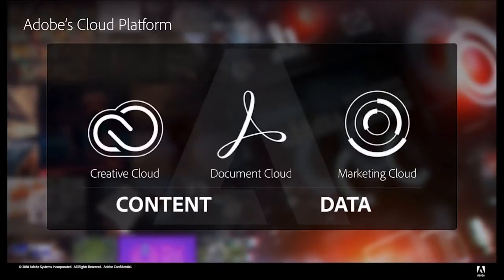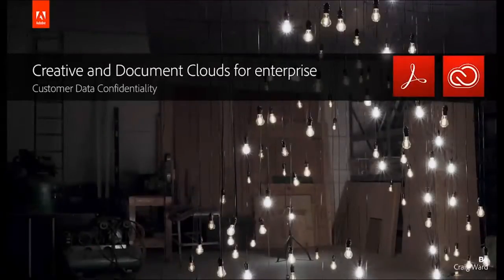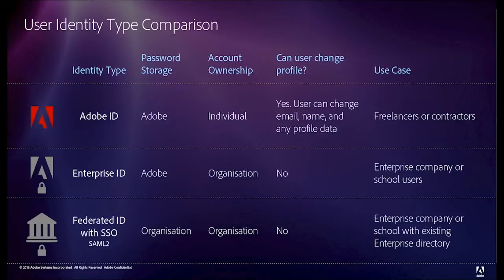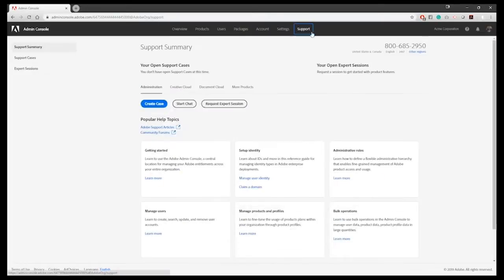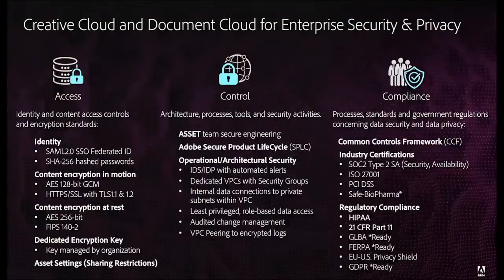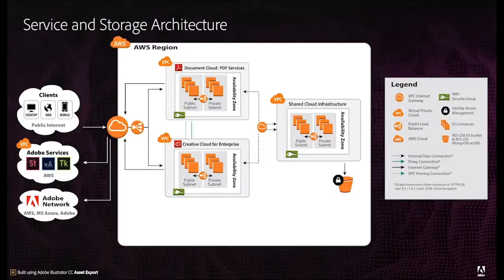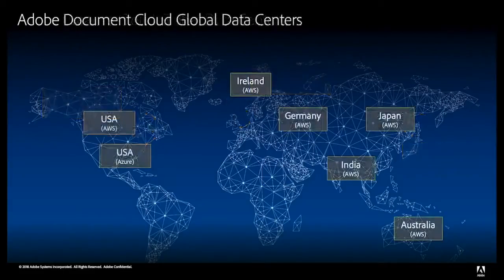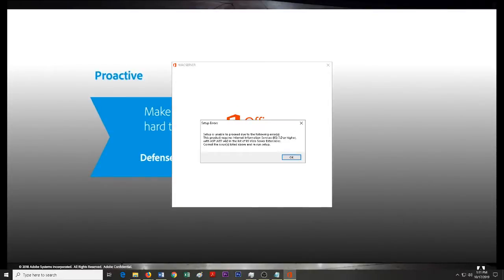Zulfi Romulo Hamonangan Samosir Live Stream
Securing your digital experiences.

LIVE WEBCAST DATE:  October 17, 2019
LIVE WEBCAST TIME:
Australia (Brisbane, Sydney, Melbourne) 4.30pm - 5.00pm
New Zealand 6.30pm - 7.00pm
India 11.00am - 11.30am
Australia (Perth) | Singapore | Malaysia | Philippines | Hong Kong | Taiwan 1.30pm-2.00pm
Thailand | Indonesia 12.30pm - 1.00pm